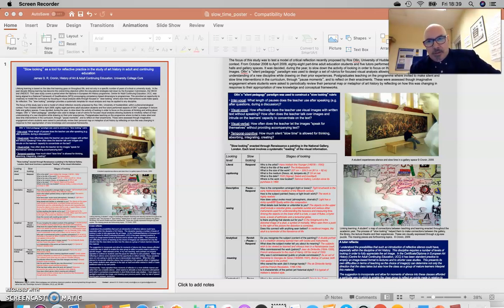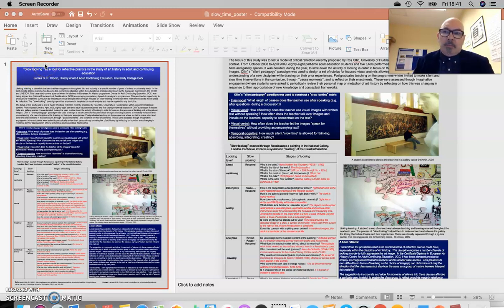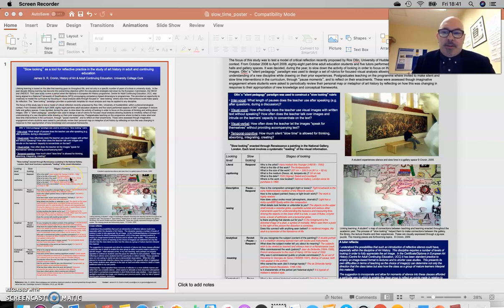PG6012: making learning visible through a research poster